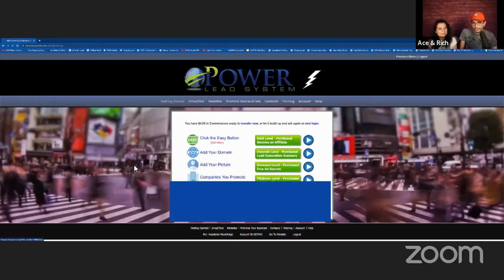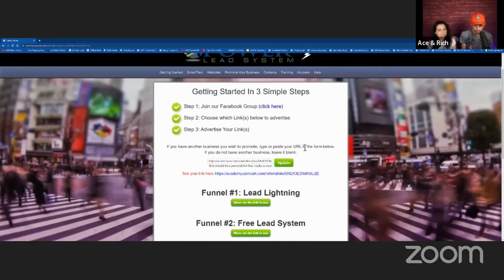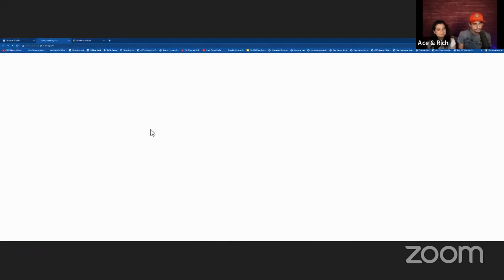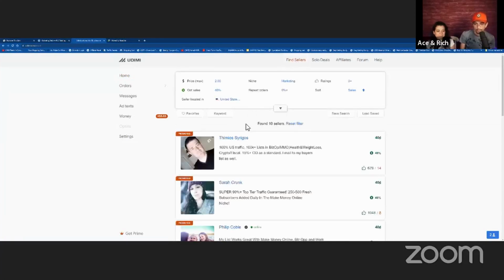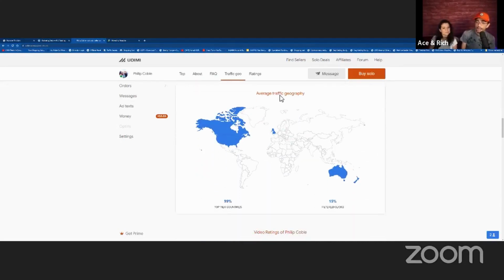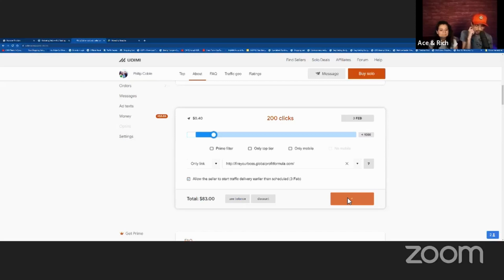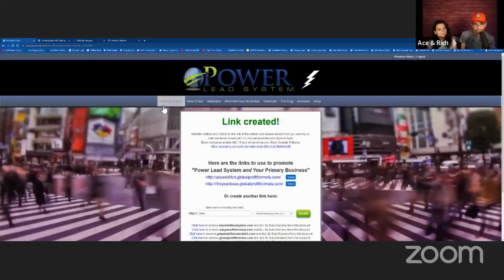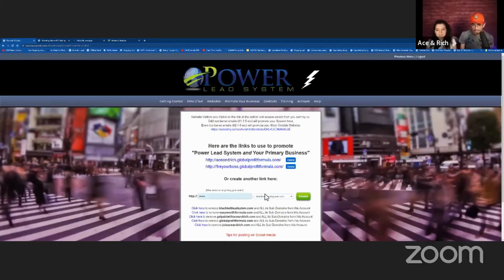Power Lead System Review: Fast Start Training 23